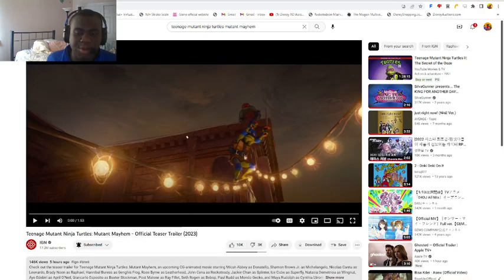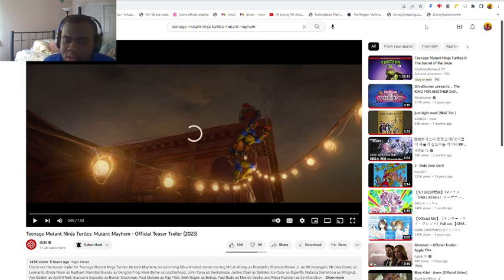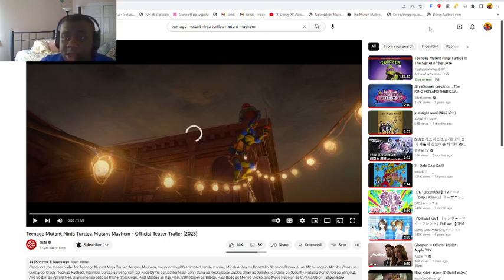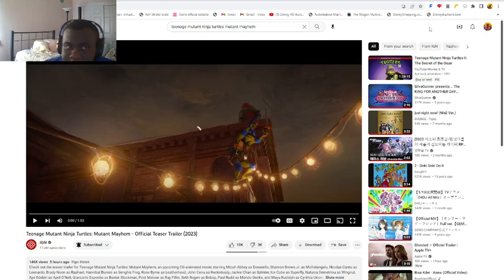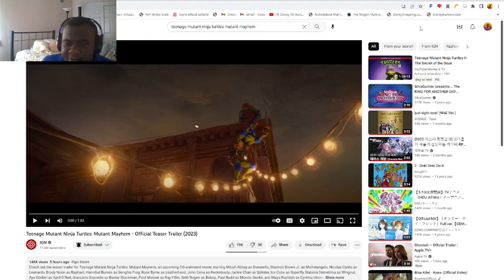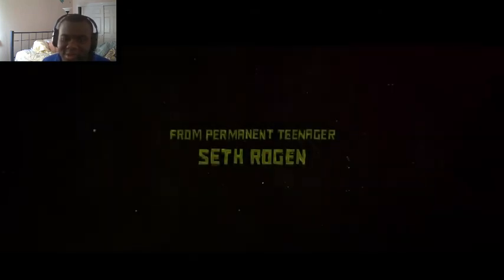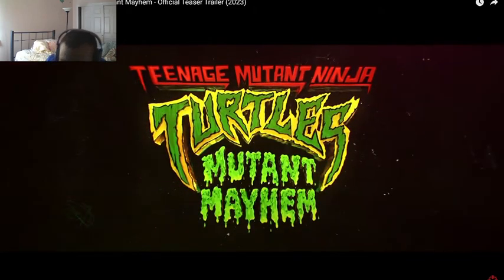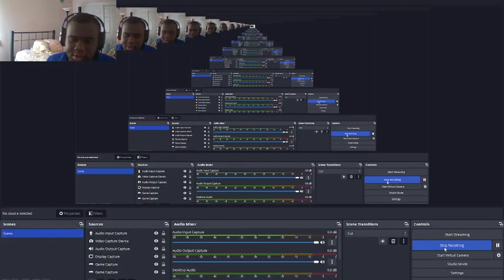Teenage Mutant Ninja Turtles: Mutant Mayhem Teaser Trailer Reaction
Cowabunga y’all. From producer Seth Rogen and the co-director of The Mitchells vs. the Machines comes a brand new generation of the TMNT.

DO NOT BLOCK THIS VIDEO! I DO NOT OWN SOME OF THE STUFF YOU SEE! soooooooooo yeah

AND RYAN, STOP MAKING VIDEOS!

Also, add me on Discord!